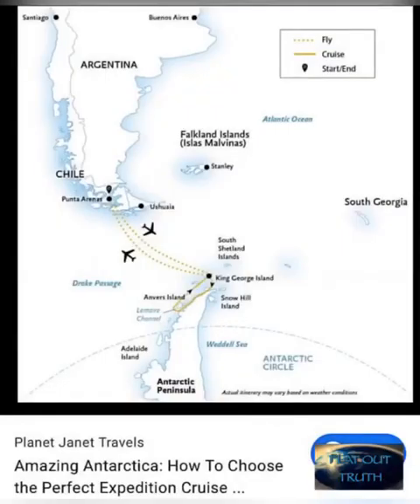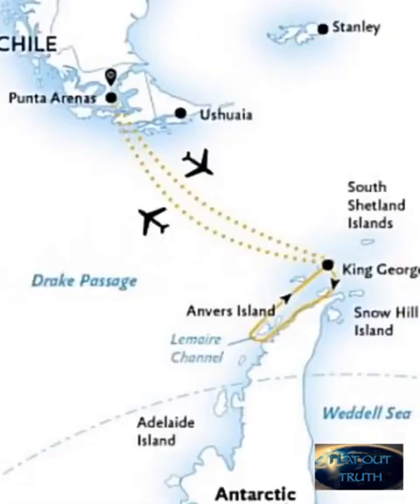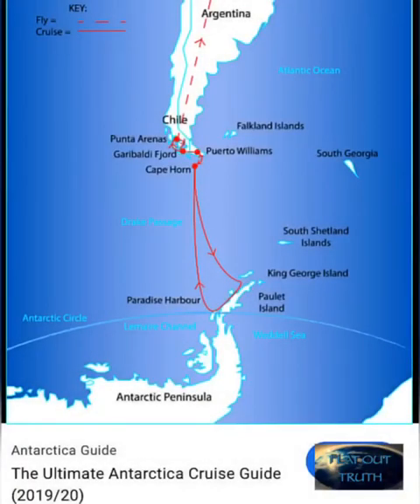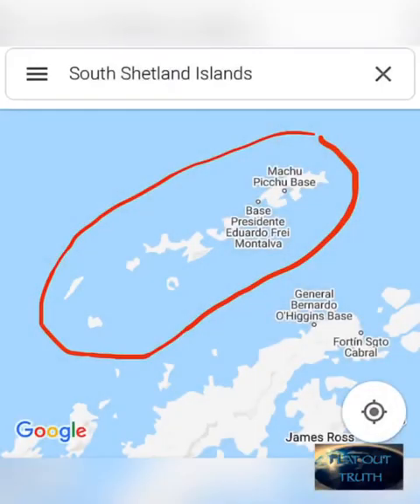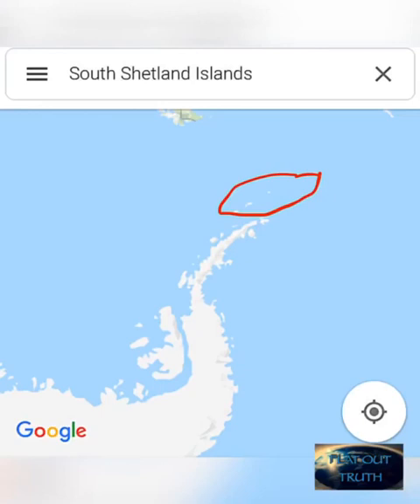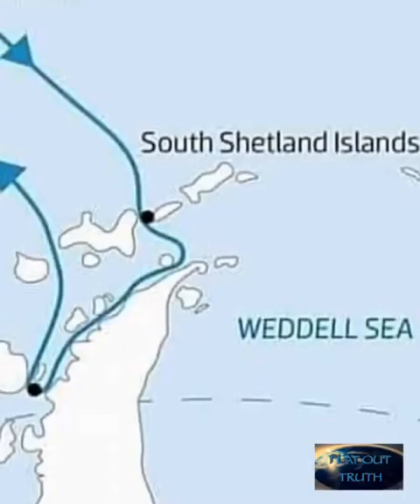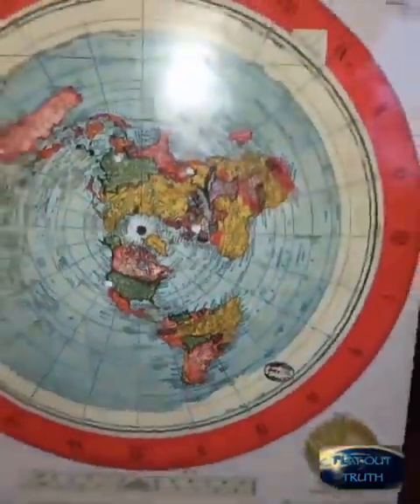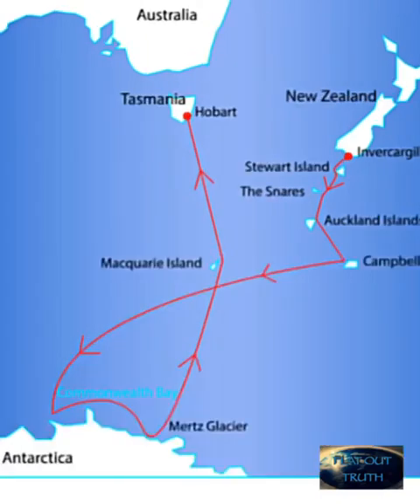The Antarctica DECEPTION